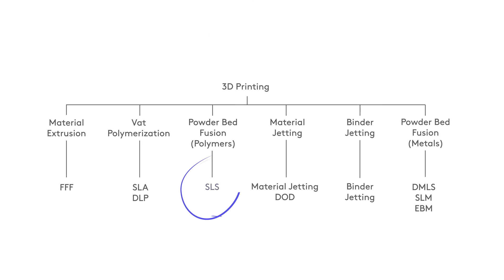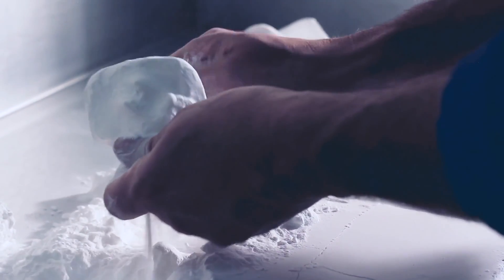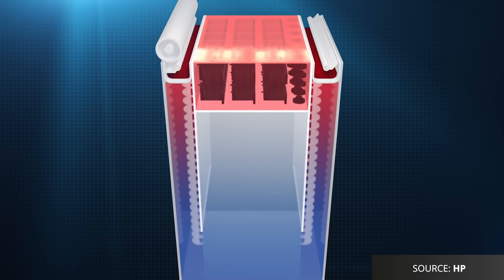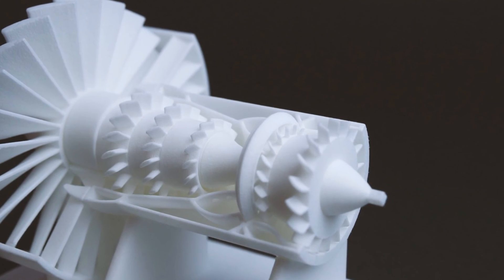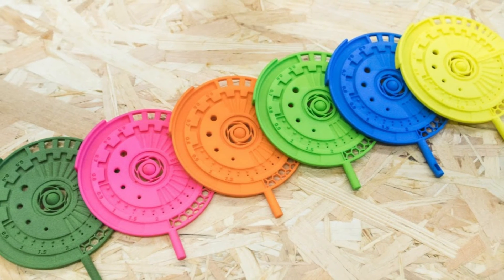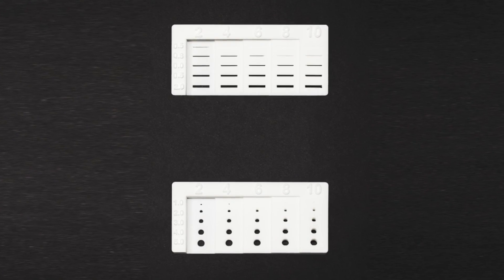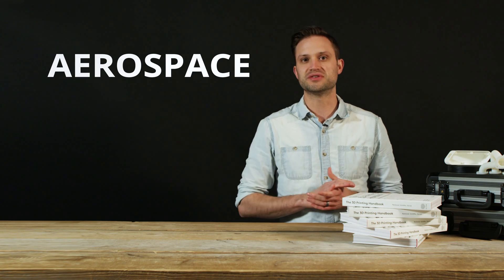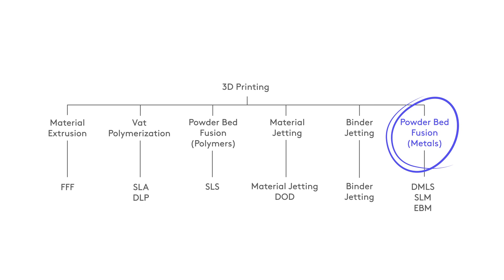SLS 3D Printing - How to Make Strong Functional Parts (HANG TEST)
sls3dprinting Want to learn how to make strong functional parts using selective laser sintering or SLS 3D printing? In this video, we'll teach you everything you need to know about selective laser sintering.

00:00 Intro. We'll go over what you'll learn in this video.

0:39 SLS printing. We'll explain in which category SLS 3D printing belongs.

1:07 How an SLS printer works. In this section, we'll explain in detail how an industrial SLS 3D printer works.

2:25 The difference and similarities between SLS and MJF. You'll learn about the main difference between these two similar technologies: the heat source. Also explained are the main similarities between SLS 3D printing and MJF.

3:40 The main advantages and limitations of SLS. In this part of the video, we'll explain when to use FDM 3D printing and when not to use this technology for your project.

5:20 Costs of SLS printing. We'll provide some of the reasons why SLS is relatively expensive.

5:57 Designing for SLS printing. Here, we'll discuss some of the problems encountered when designing or printing using SLS technology. On top of that, we'll provide some tips to avoid these problems.

7:31 Economies of scale. In this section, you'll learn why SLS 3D printing is could be good for lower/bulk(500-1000 parts) production runs.

8:30 Main applications of SLS parts. In this final part, we'll talk about some of the main applications SLS parts are used in.

9:02 Recap of the video.

Download our FREE 3D printing resources